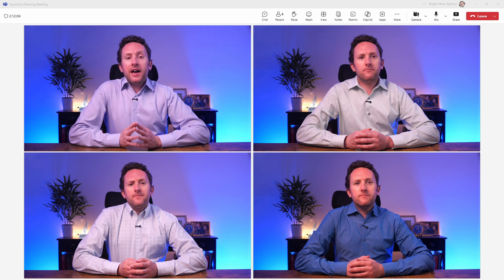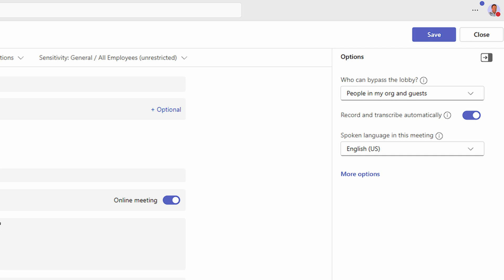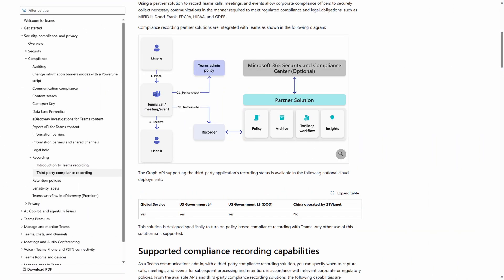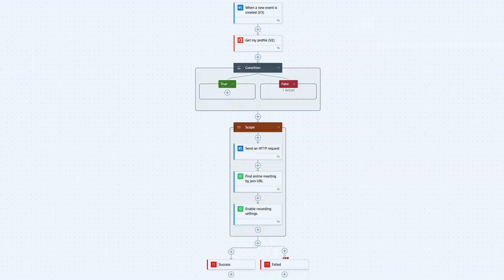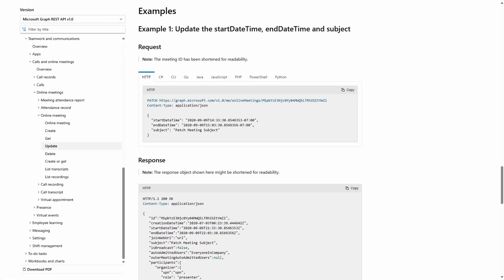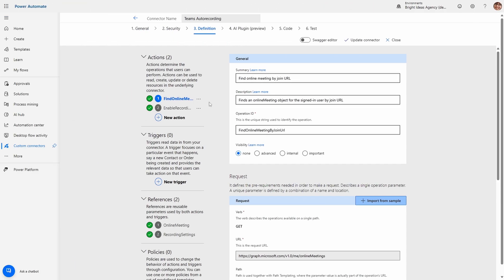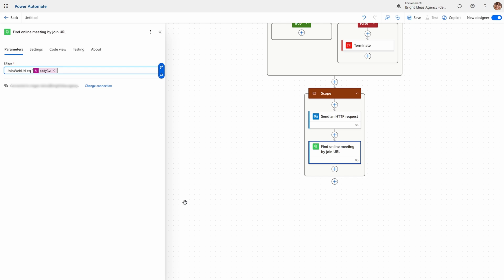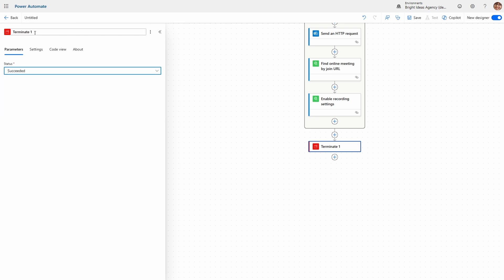Fix The BIGGEST Problem with Teams: Record Every Meeting Automatically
It's easy to record individual Teams meetings, but how do you just make it record every meeting you set up? This is a challenge.

Create a Power Automate flow to automatically set every Teams meeting you create to record, so you never miss the opportunity to have a recording that will help you get more value from your meetings.

📖 Chapters:
0:00 Introduction
1:01 Existing recording options
4:42 Solution overview
8:04 Building the Power Automate flow